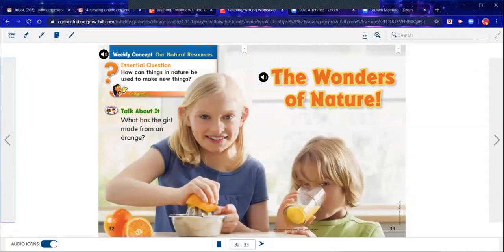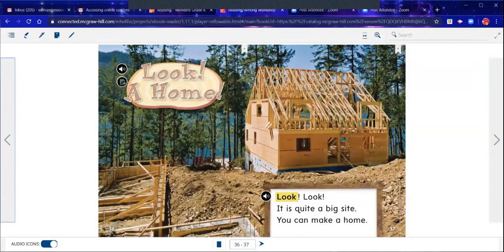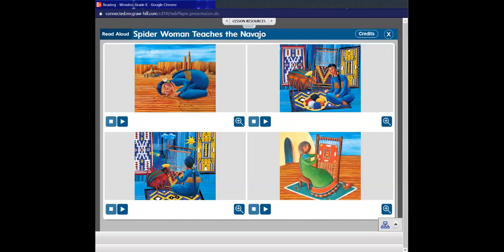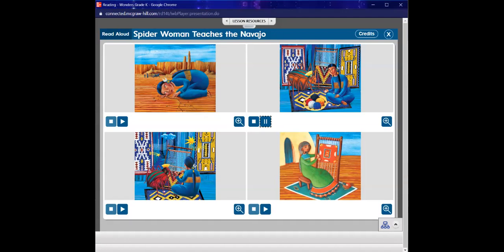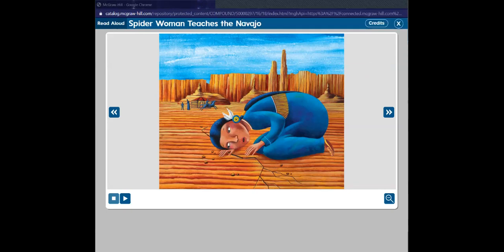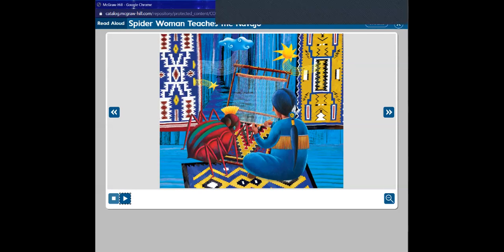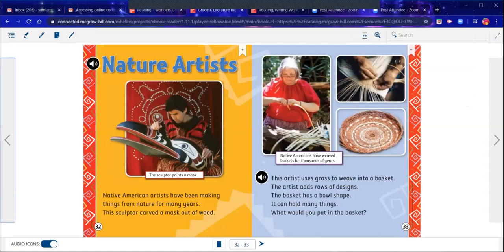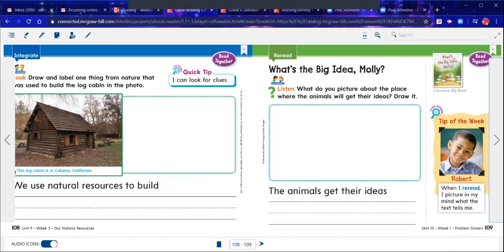Kindergarten ELA Unit 9 Week 3 "Our Natural Resources" pp.107-108